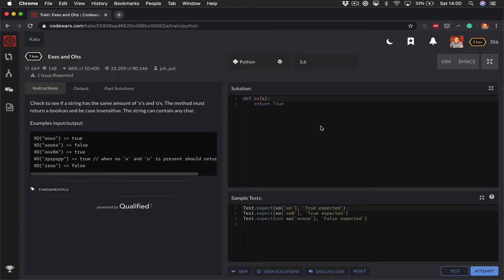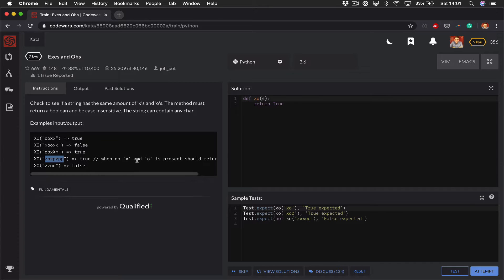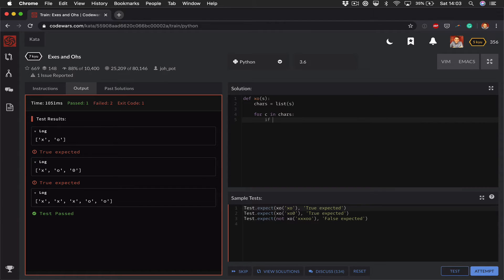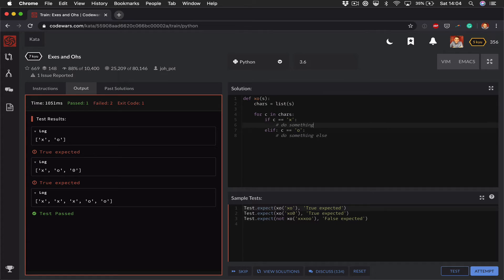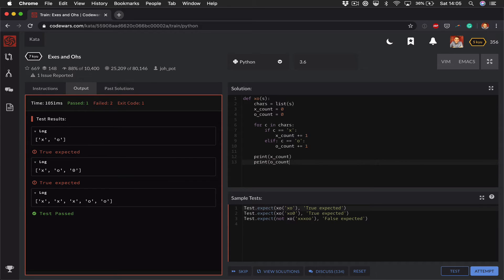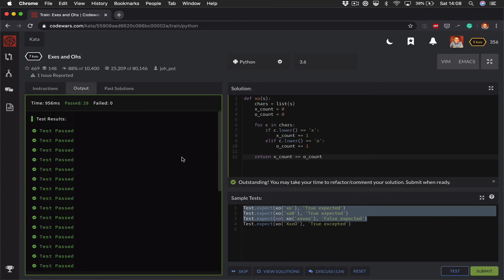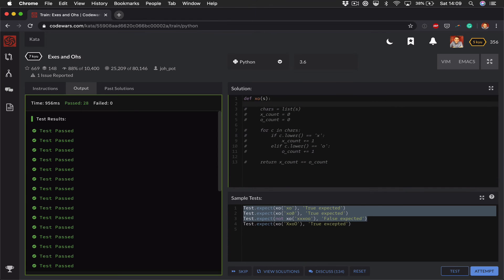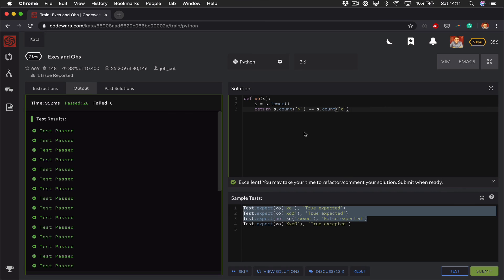Codewars Exes and Ohs in Python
Solving Codewars Exes and Ohs problem in Python.

* splitting strings
* iteration using for loop
* working with lists
* searching strings